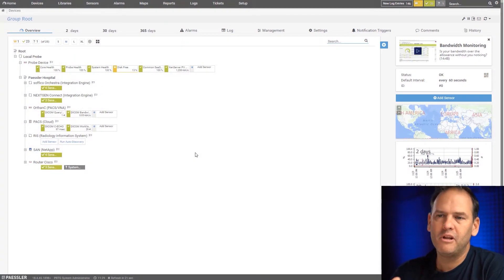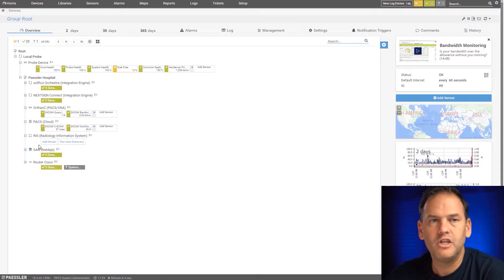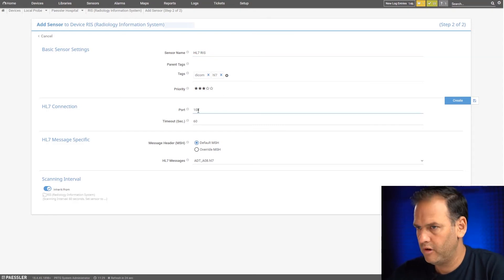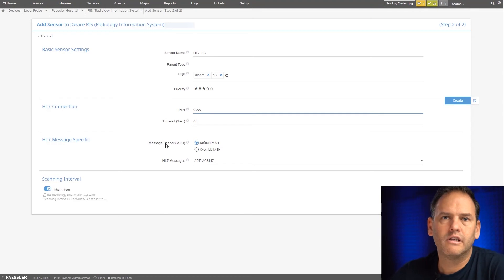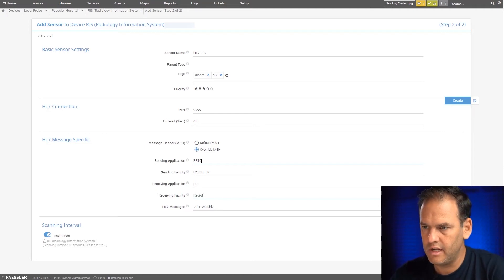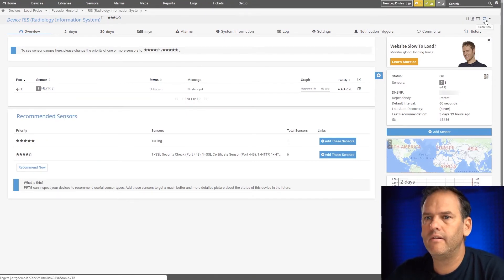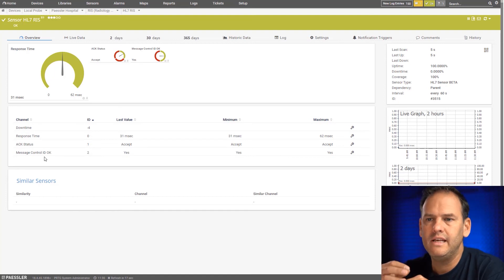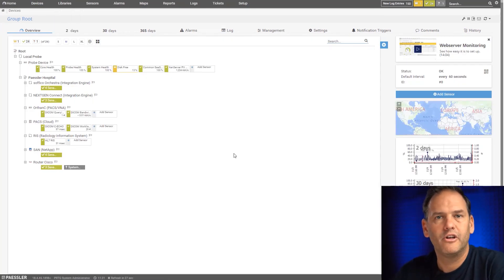PRTG Tutorial - How to Set Up HL7 Sensors in PRTG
In healthcare IT, a lot of information is communicated using HL7. In this video, Shaun shows you how the HL7 Sensor in PRTG.

Table of Contents:
0:00 - Intro & disclosure
0:20 - Add Sensor on RIS
1:50 - HL7 Data in PRTG
2:21 - Additional information